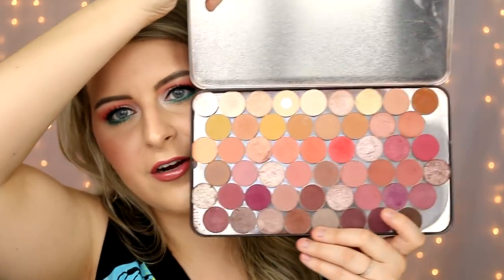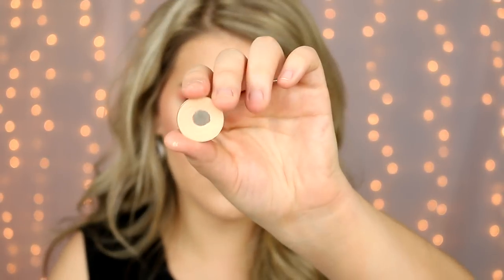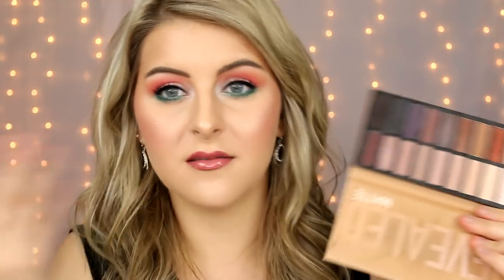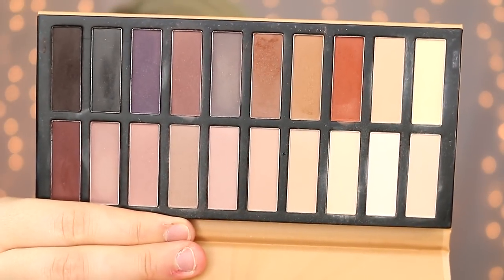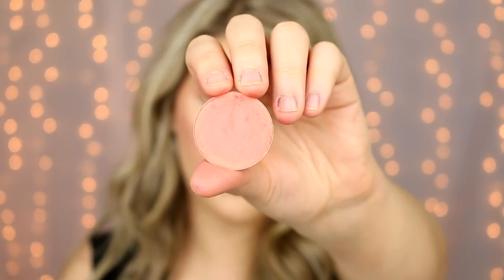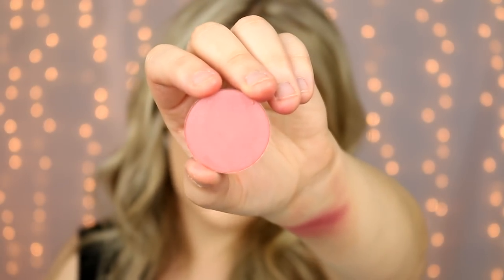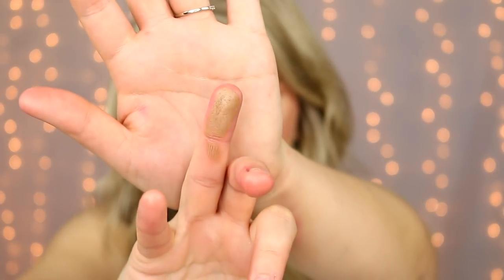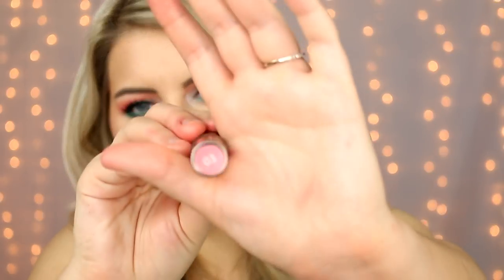COASTAL SCENTS // HITS & MISSES 2018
In today's HITS & MISSES, we're talking all about Coastal Scents, mainly a few products they recently sent me. We've got the Hot Pots, Custom Blushes, brushes, Revealed Matte Eyeshadow Palette, and more! Are they worth it or should you pass?

PRODUCTS MENTIONED:

• Empty Palettes
• Hot Pots
• Custom Blushes
• Revealed Mattes Eyeshadow Palette

• ALL BRUSHES
• Pro Blending Fluff Brush
• Smudger Brush - unavailable?
• Classic Fine Liner Brush Natural

• ALL EYES

• ALL LIPS
• Lip Tubes

➤ CREATORS, START GETTING PAID FOR PRODUCTS YOU MENTION! 💸💸💸💸

➤ 𝐄𝐁𝐀𝐓𝐄𝐒: 💸💸💸💸

→ Sign up for Ebates & receive cashback on online orders! You'll get $10 on your first check (I'll get some too) just for signing up! Checks are sent out quarterly. This is legit! I've been doing this for years and have never had an issue. Every little bit helps, especially around the holidays! ❤❤❤

➤ IF YOU AIN'T STALKING ME, WYD?!

➤ FAQ's:

1. Where are you from?
- Kentucky.

2. What camera do you use?
-Canon 70D with the lens it came with.

3. What kind of lighting do you use?
- A Neewer Ring Light, 2 soft-boxes, and during the daytime, my window for some au naturel lighting.

4. How old are you?
- 24

➤ BACKGROUND MUSIC ♬♬